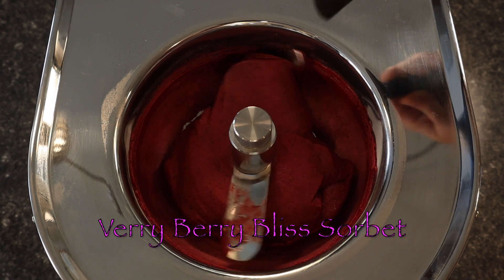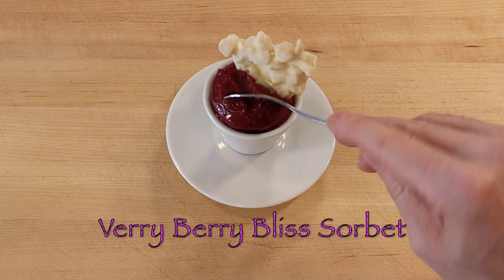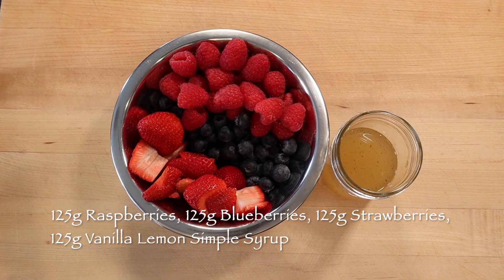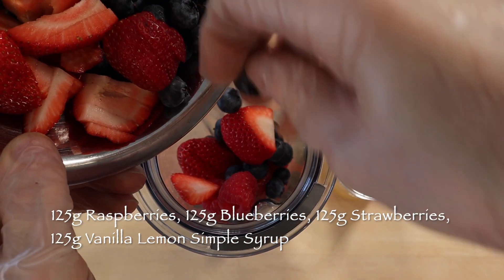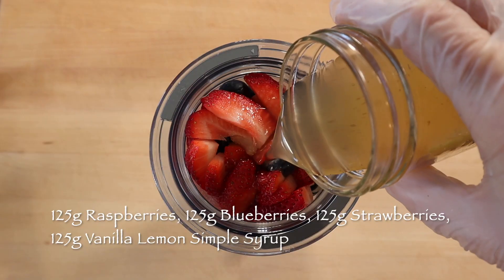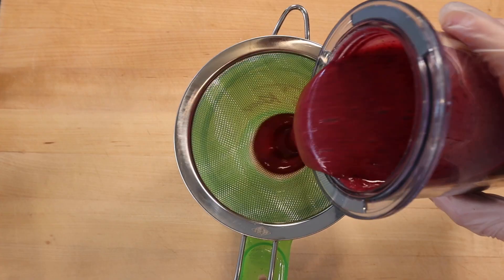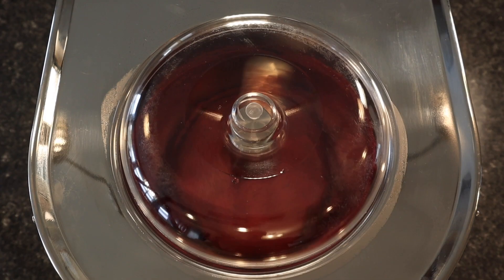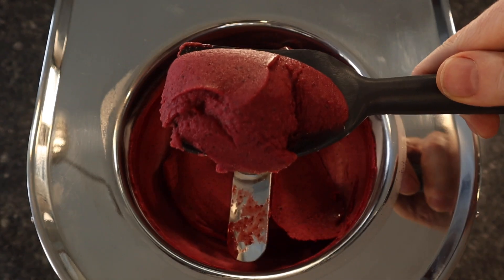Very Berry Bliss Sorbet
Recipe makes 2 cups of a refreshing very berry bliss sorbet.